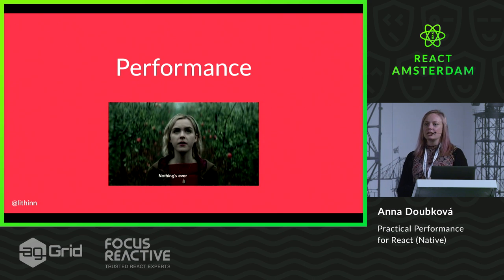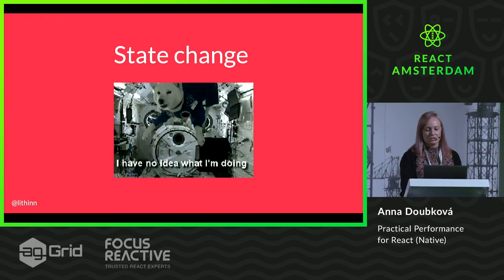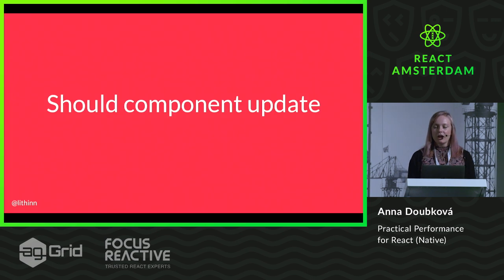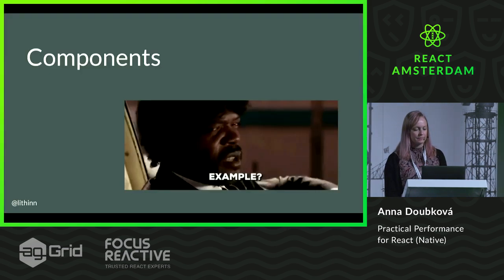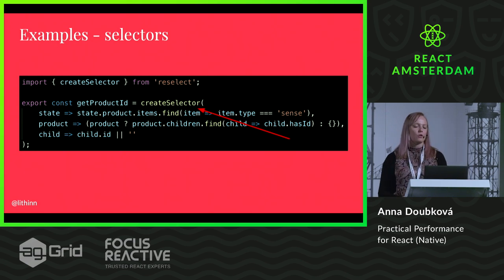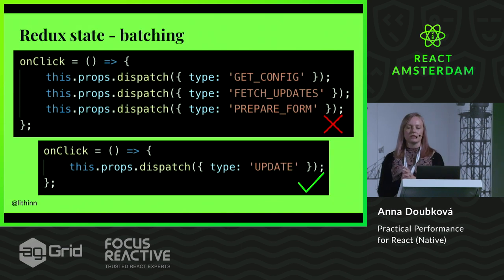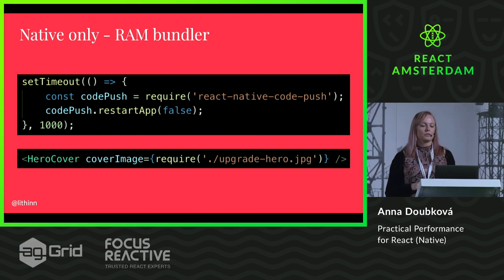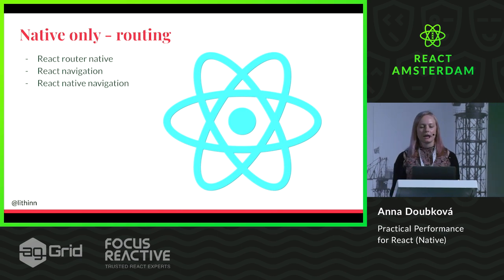Practical Performance for React (Native) - Anna Doubková 2019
# Practical Performance for React (Native)
# React Native Track

There are quite a few theoretical concepts of writing good a React application, including popular functional programming approaches. However, few take into consideration the impacts these will have on performance of the application. In this talk you’ll find out how some commonly used patterns have an adverse effect on the speed of your app, and how to avoid using them. We’ll mainly explore UI and state management but we’ll also dive into some native-specific issues and look at how to prevent them.